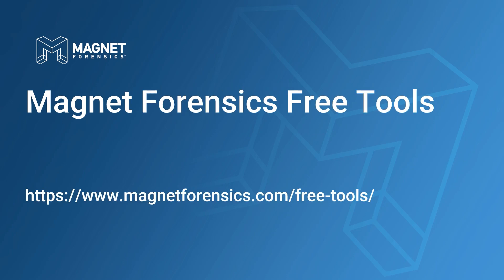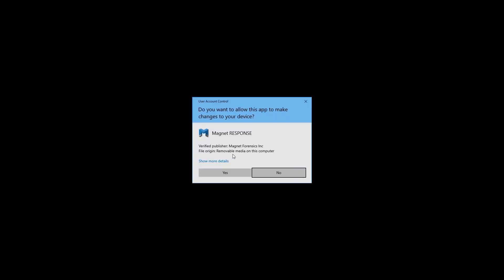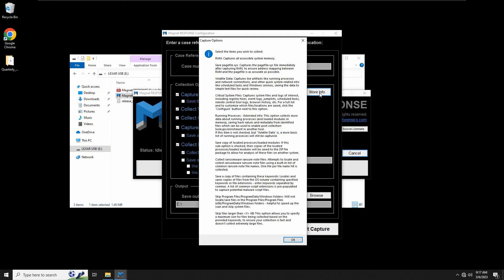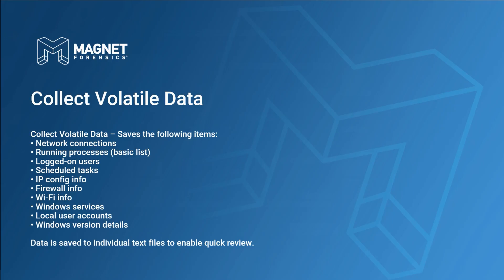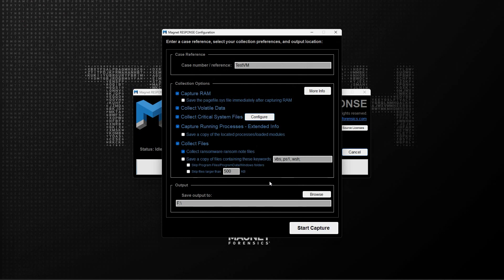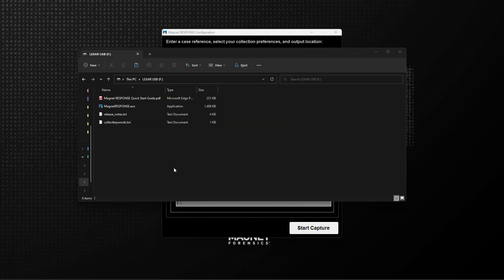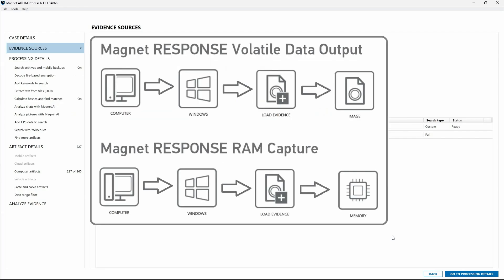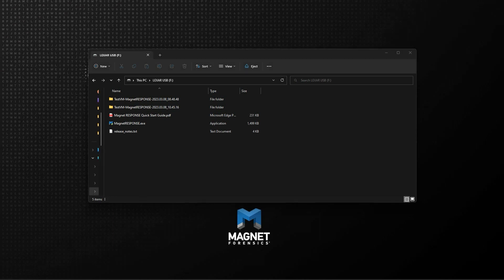Getting Started with Magnet RESPONSE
In this video, we introduce Magnet RESPONSE, a new free tool from Magnet Forensics that is designed to let investigators and non-technical users easily collect and preserve critical data relevant to incident response investigations from local endpoints.  A high-level feature overview will show how Magnet RESPONSE can be leveraged in various incident response investigations to acquire data that could potentially be lost once the computer is powered off.